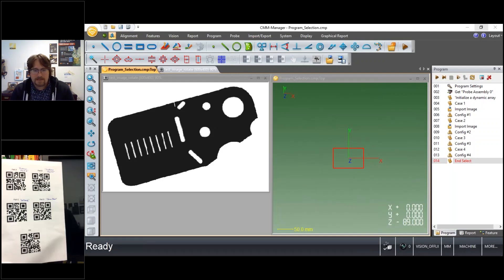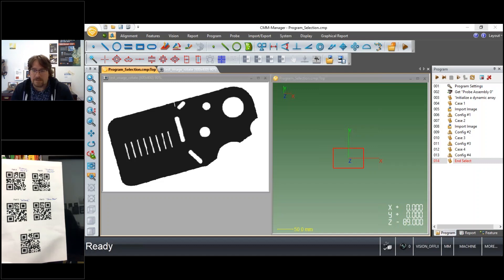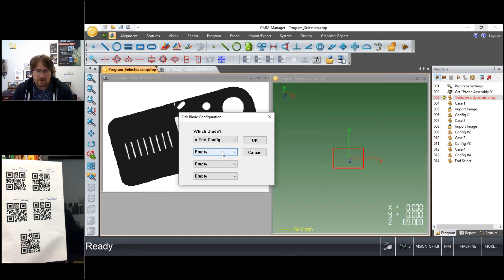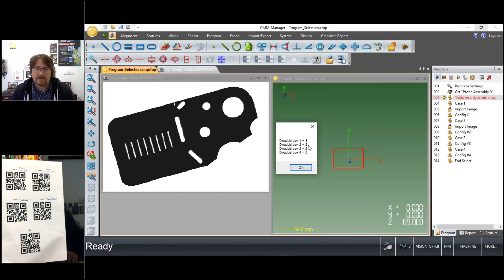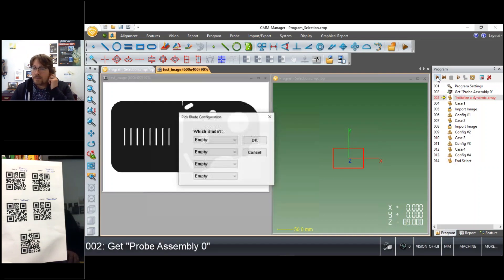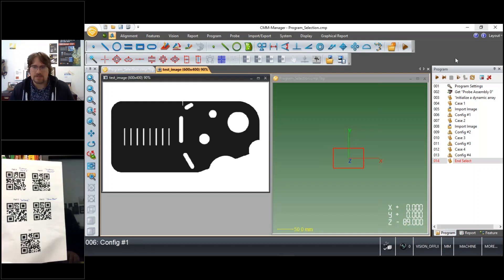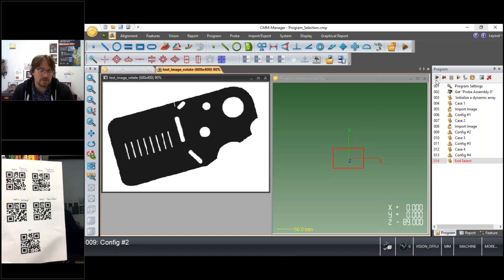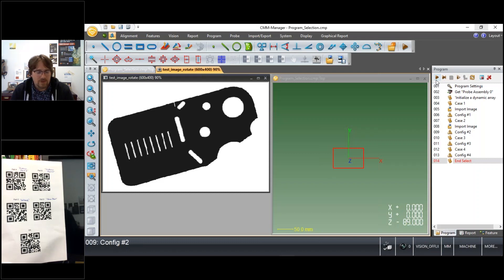CMM-Manager Barcode Scanning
Short Video that shows USB Barcode Reader integration with CMM-Manager application.  The Barcode data can be used to launch predetermined programs, replace keyboard input for Customer Data fields such as Serial Number, Lot Number, Operator Initials, etc.  The barcode reader I'm using today will read all sorts of codes including QR, 2D, etc. and costs less than $100 USD.  Contact our Help Desk or local sales rep for more information on how we can help you implement barcode reader today.